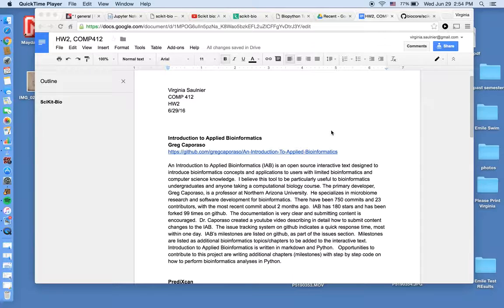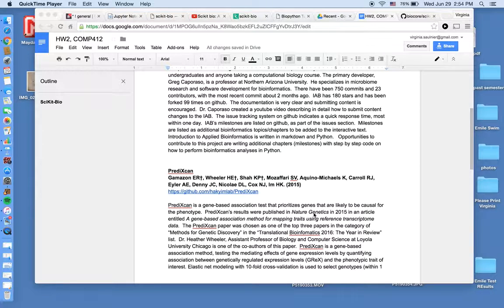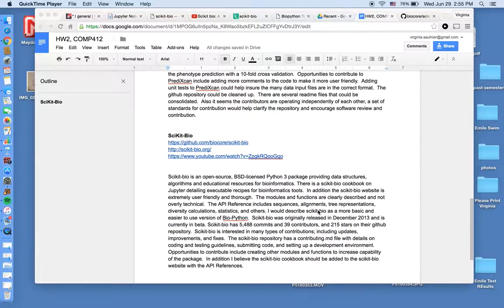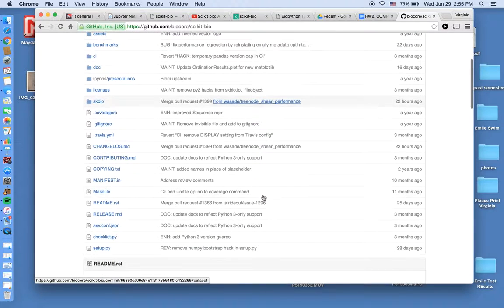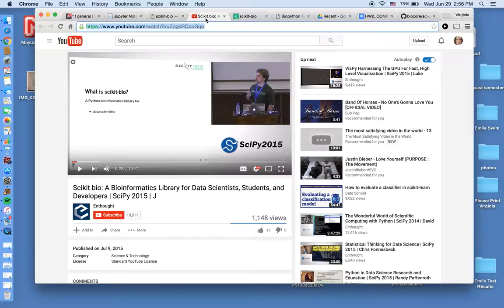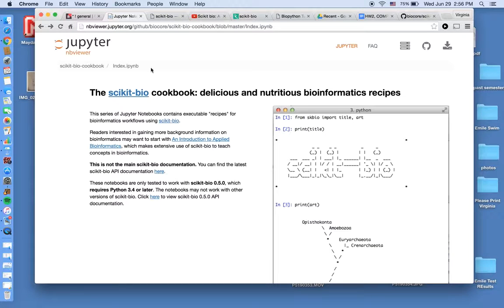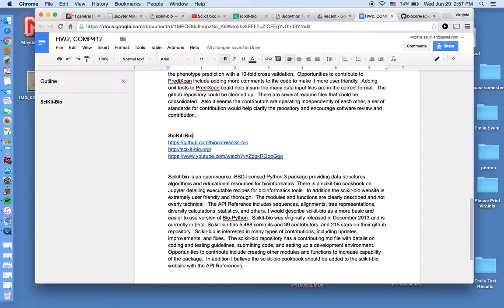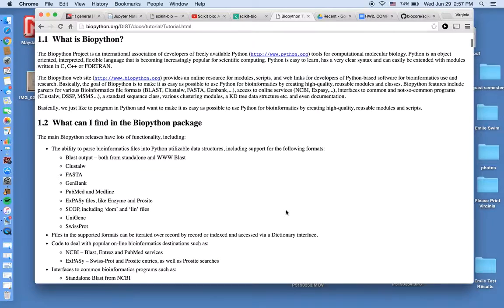HW2 Open Source Projects